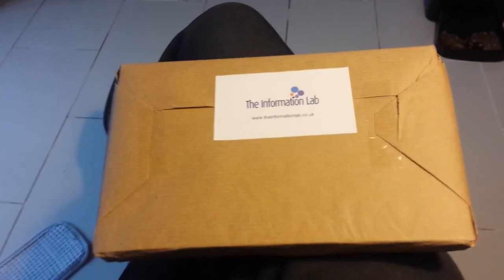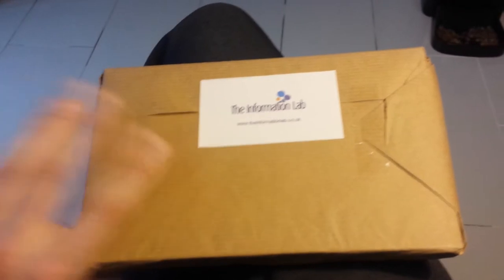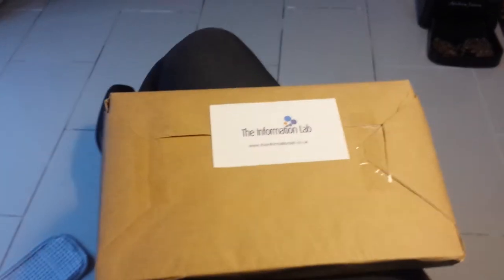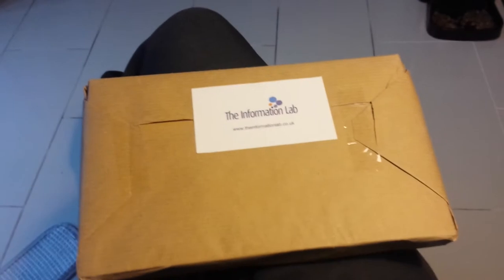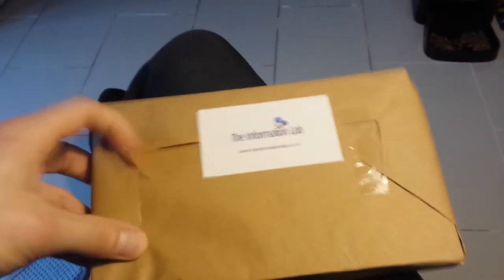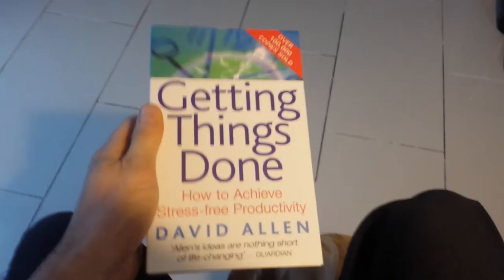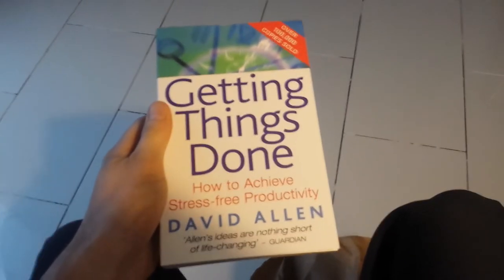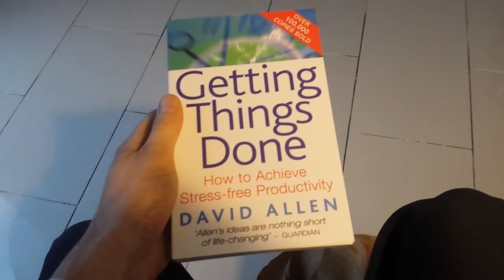David Allen - Getting Things Done UNBOXING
There seems to be a trend of videos showing how to unbox stuff. So here's my attempt at one. It's a book by David Allen about how to get organised. This has been sat around for a week or so.